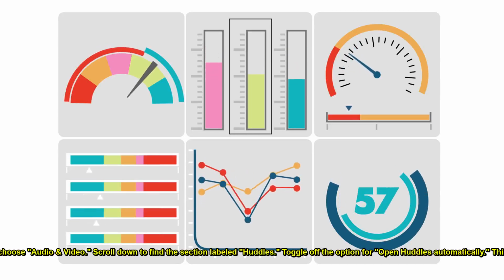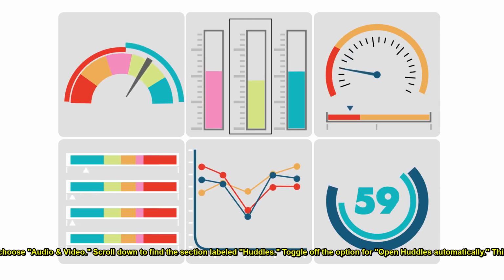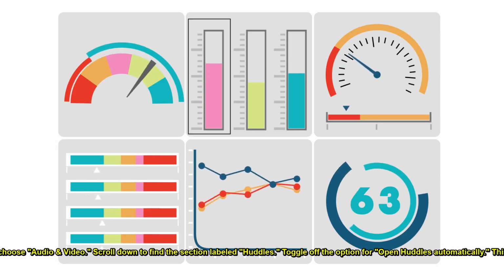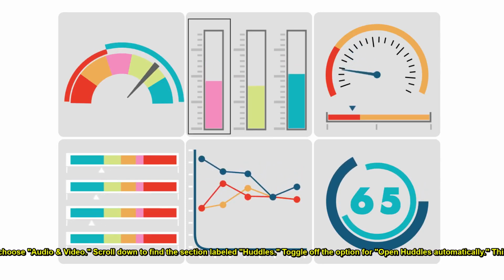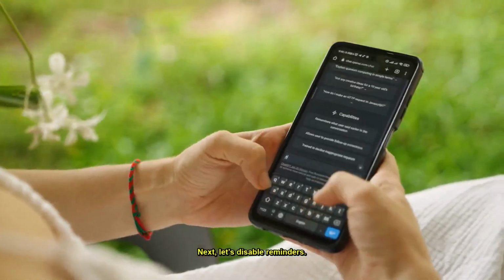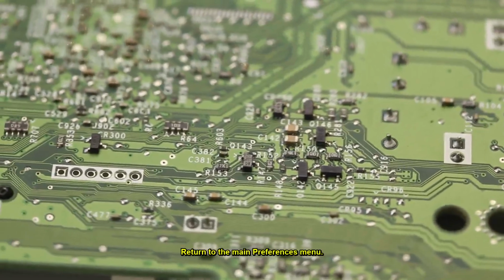How to disable Slack huddles and reminders to reduce distractions - Detailed Guide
In this detailed guide, we’ll show you how to disable Slack huddles and reminders to help you reduce distractions and improve your focus while working. Whether you're looking to streamline your communication or simply want a quieter workspace, our step-by-step instructions will make it easy for you to customize your Slack experience. Say goodbye to interruptions and hello to productivity!